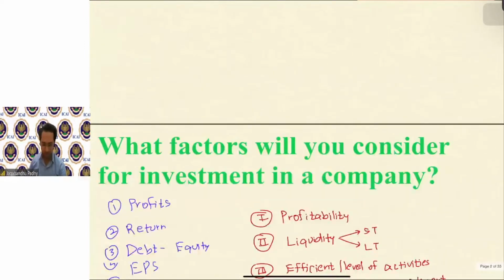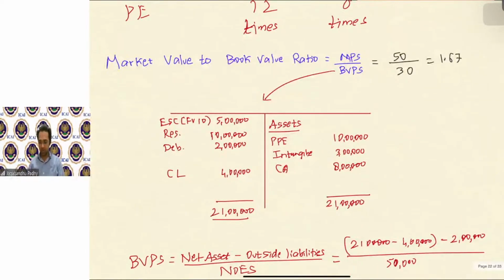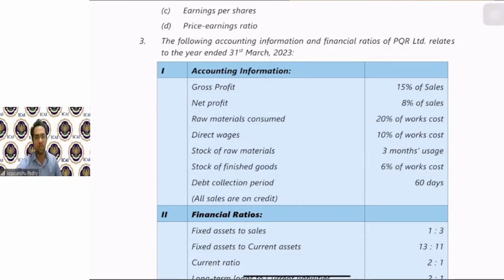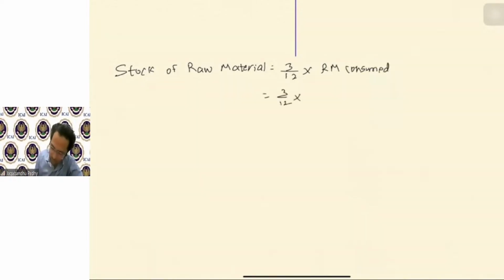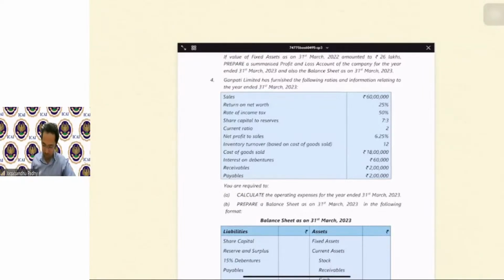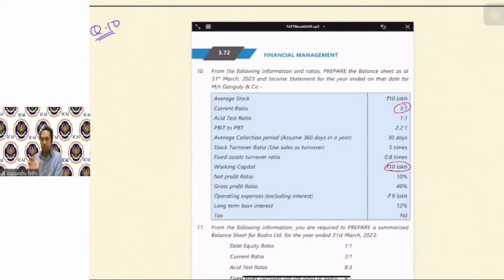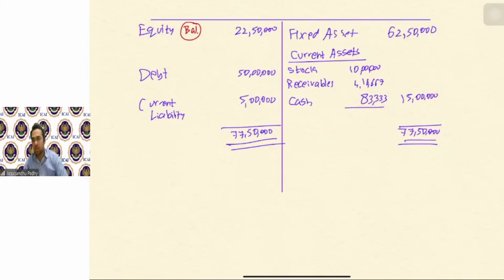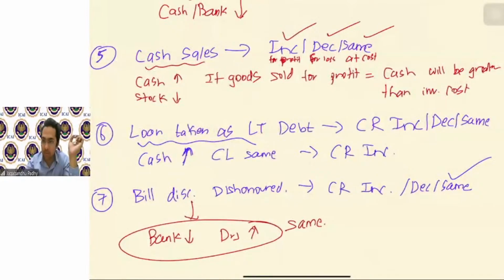Intermediate Paper 6A:FM & SM | Topic: Financial Analysis and Planning...| Session 2 | 03 Feb, 2024